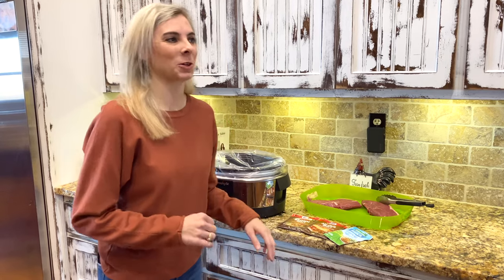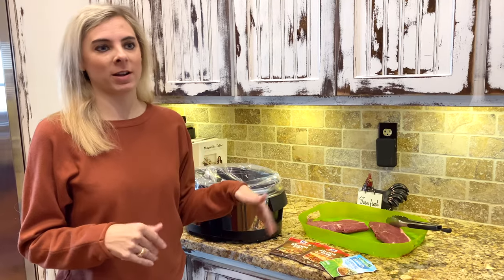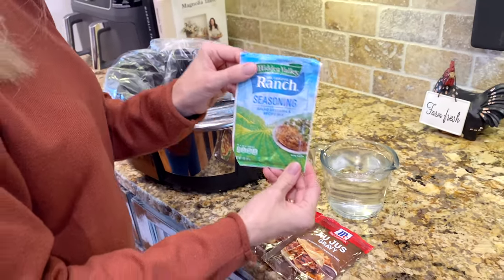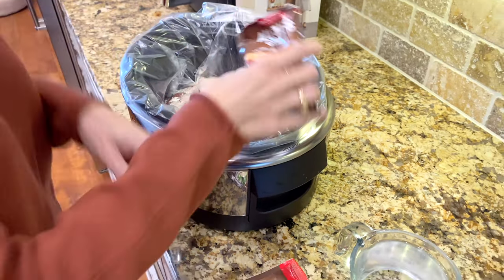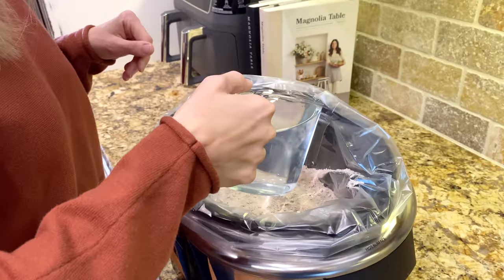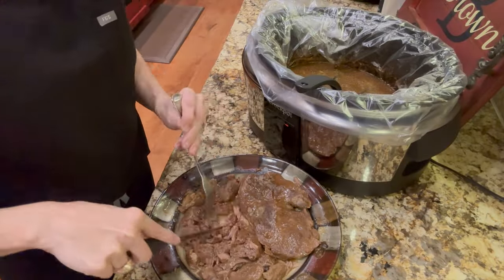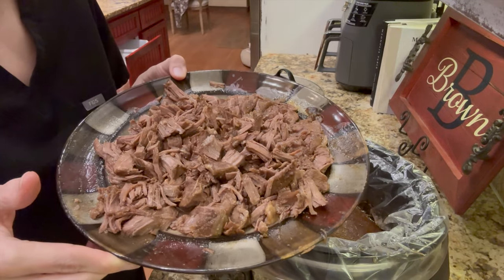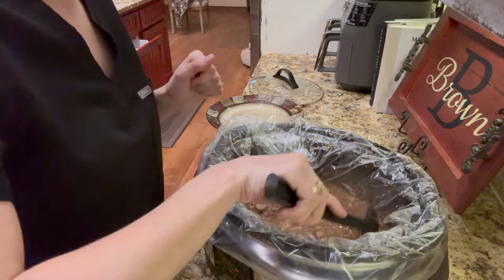4 Ingredient Easy Crockpot Meal - Under 5 Minutes - Sirloin Steak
This easy crockpot meal is for siloing steak and has only 4 ingredients and takes less than 5 minutes of prep. This is an easy dump and go weeknight meal for families. We generally have lots of sirloin steaks left over from our beef business and sirloin steak is a cheaper cut of meat. This is a VERY easy and tasty dinner for your family.